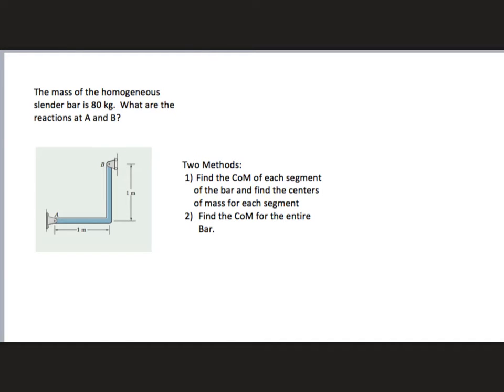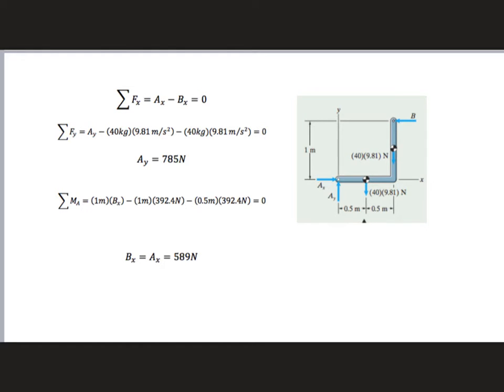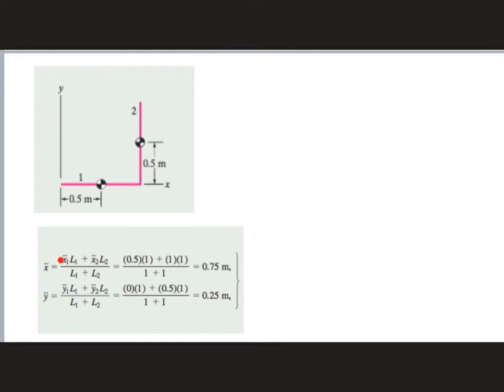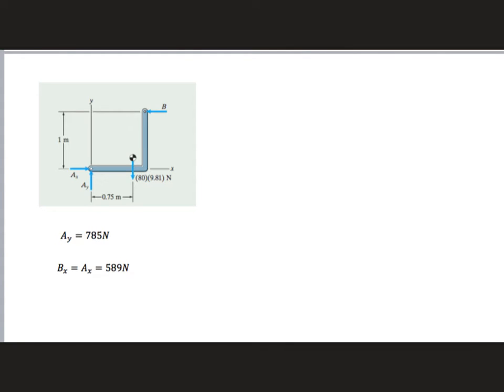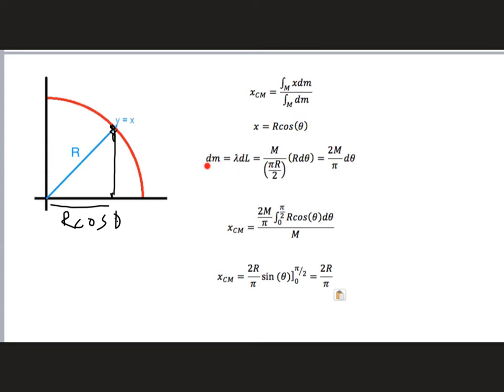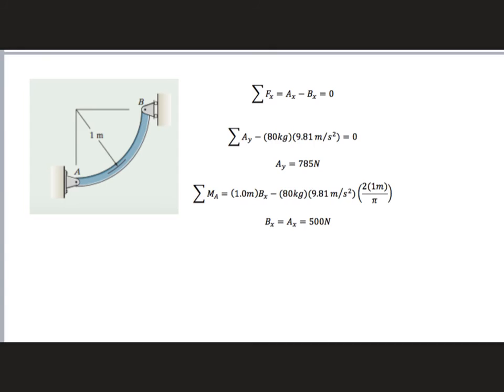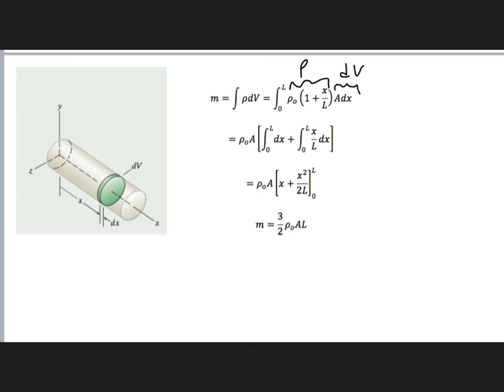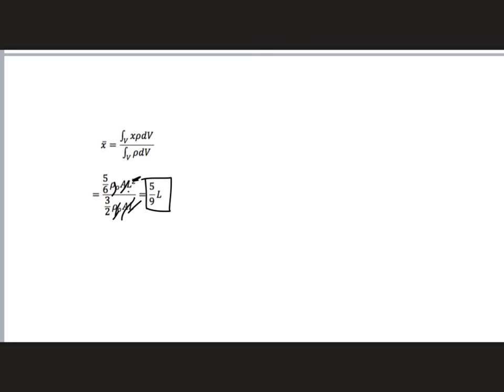CoM 2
Some ex amples finding centers of mass